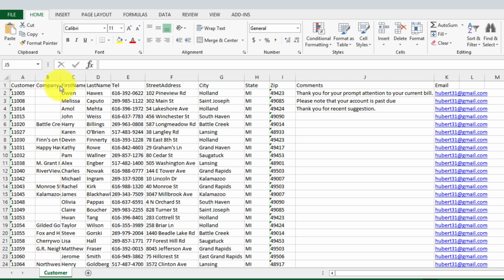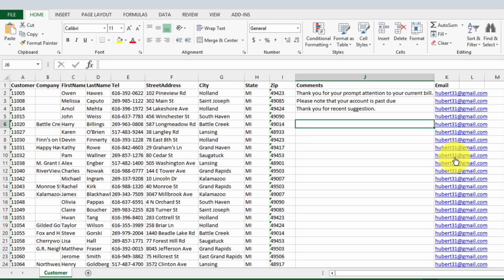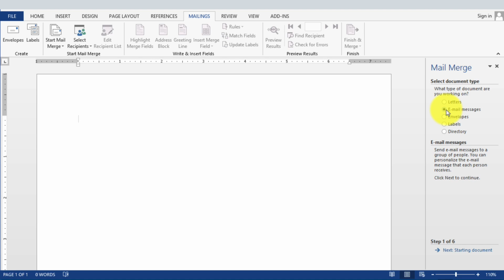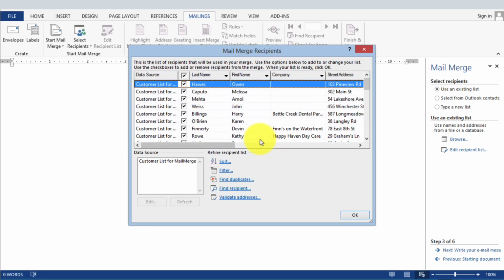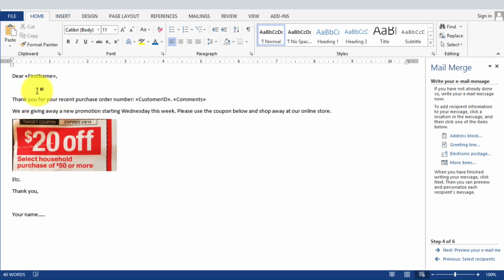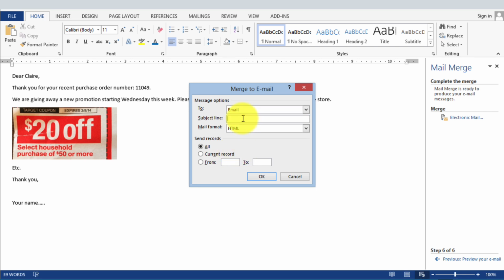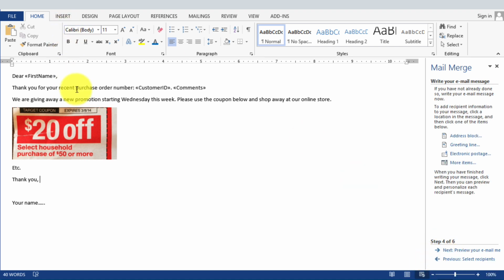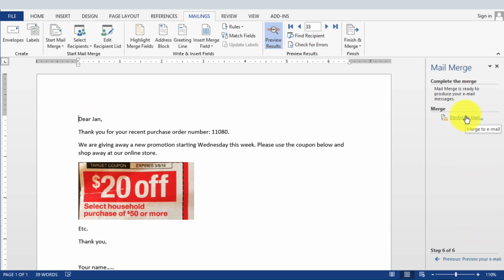Microsoft Word Tutorial - Email Merge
Learn how to use Email Merge in Microsoft Word for Microsoft 365, Office 365.